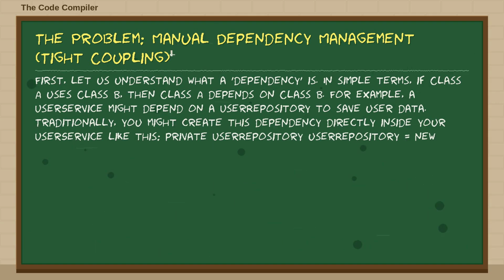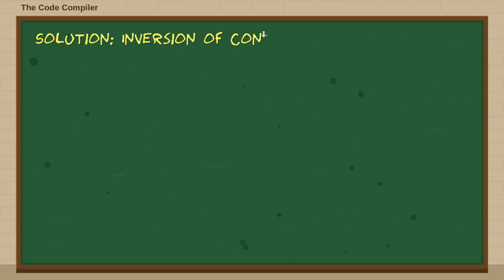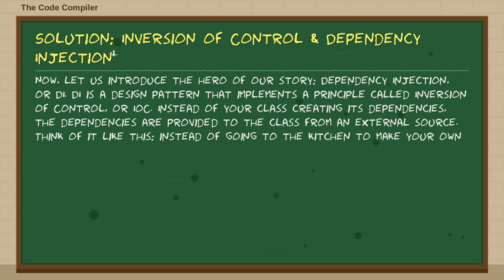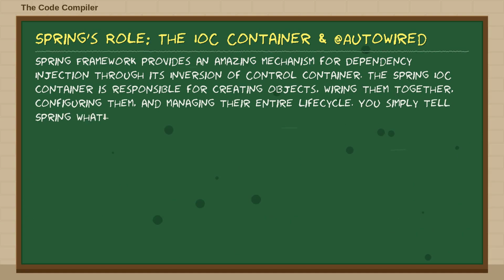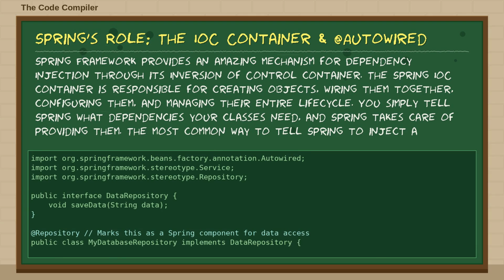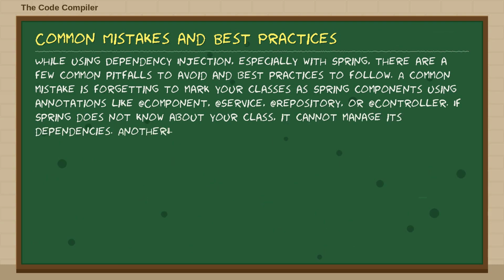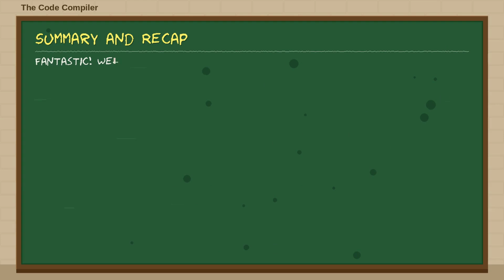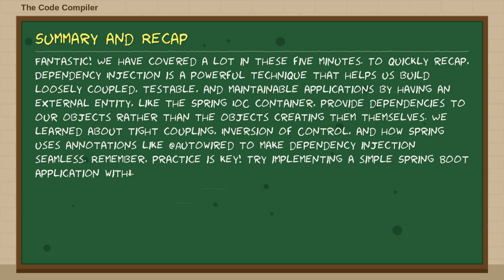Spring Dependency Injection EXPLAINED! 🤯 Java Tutorial for Beginners & Developers | Learn DI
Unlock the power of Spring Dependency Injection (DI) in Java! 🚀 This tutorial demystifies one of Spring's core concepts, essential for every Java developer. Join us as we break down what Dependency Injection is, why it's a game-changer for building maintainable and testable applications, and how to implement it effectively using the Spring Framework. Perfect for beginners diving into Spring or developers looking to solidify their understanding.

Here's a glimpse of what's inside:
- Scene 1: What is Dependency Injection?
- Scene 2: Why use Spring DI? Benefits & Concepts
- Scene 3: Practical Code Example & Setup
- Scene 4: Different Types of DI (Constructor, Setter)

Your support helps us create more content. Drop your questions below!